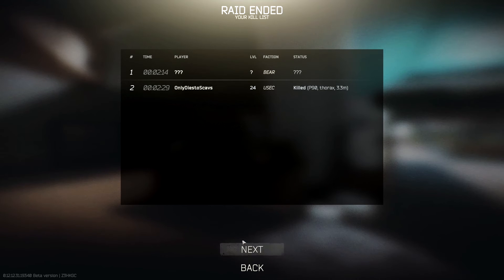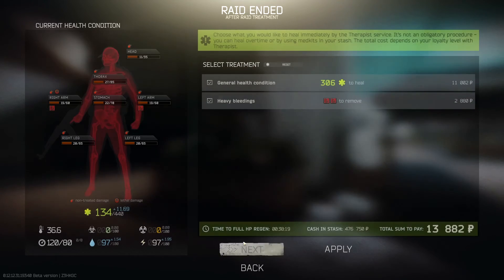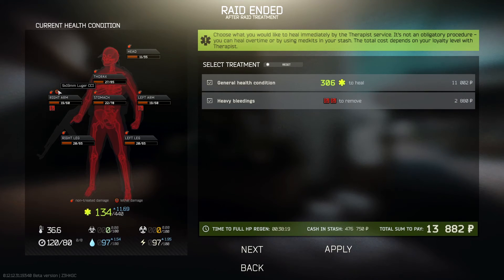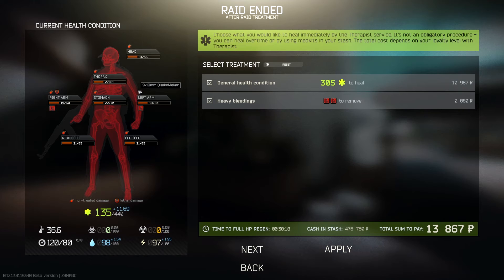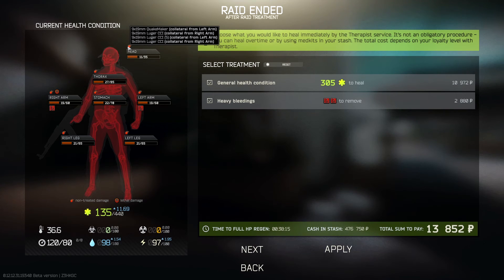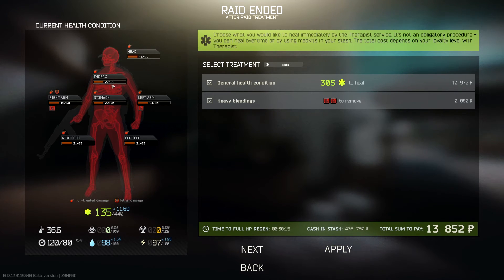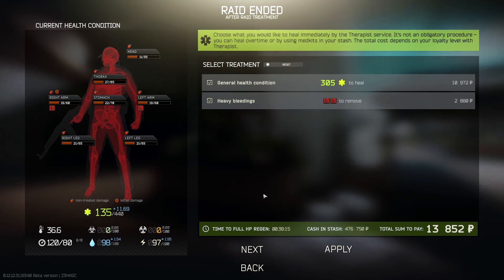My Raids End In Some Of The Most Unfortunate Ways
lucks never been a strong suit of mine, but man does it really decide not to be my friend every now and then. On this reserve raid you can see for yourself